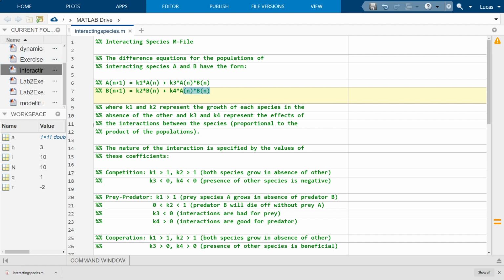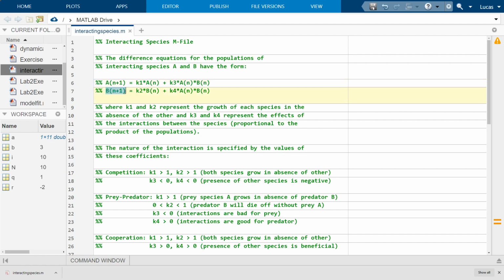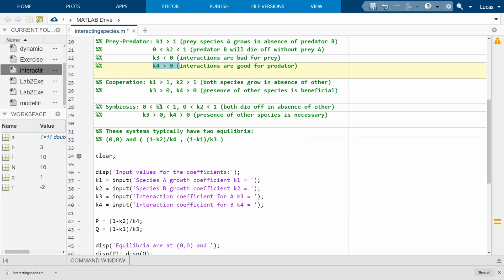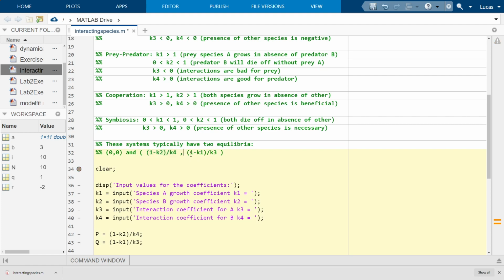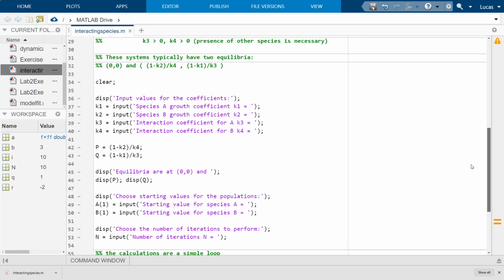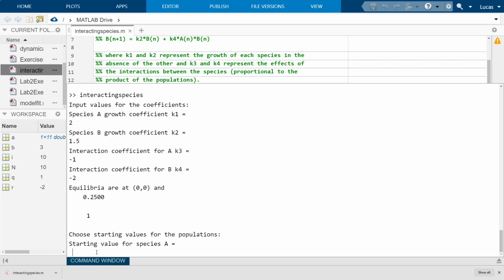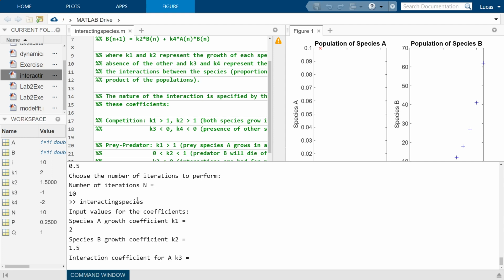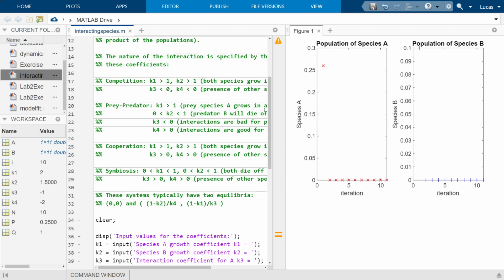Math 3800 Lab 3 Exercise 2